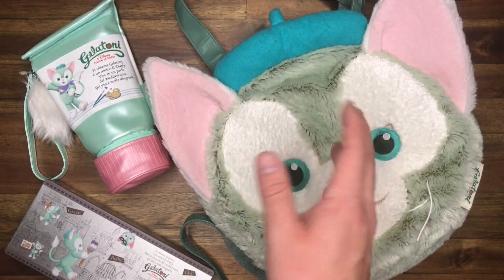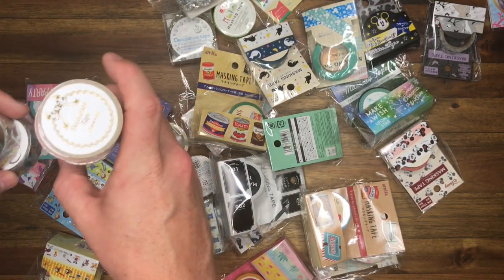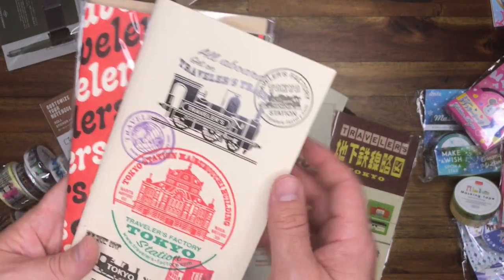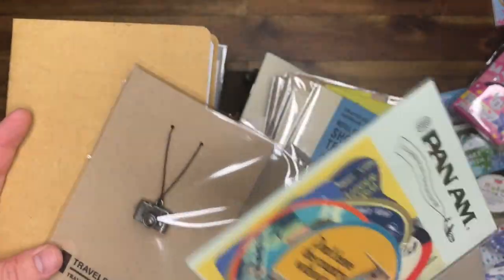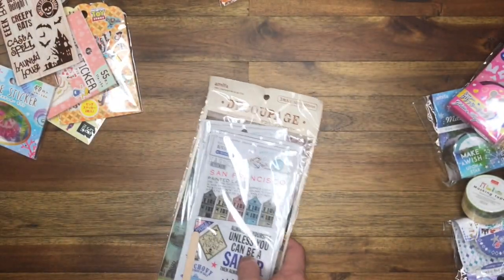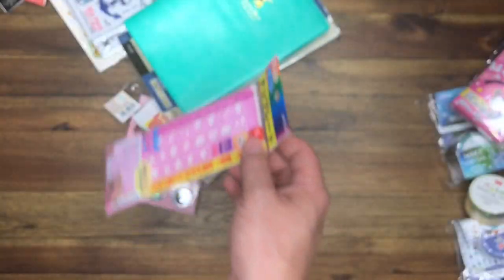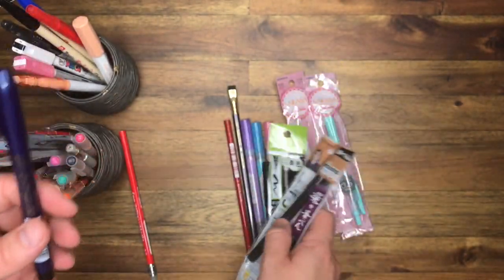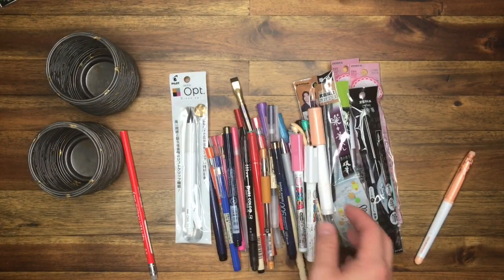Japan Haul (^_^)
G'day Friends!

I'M BACK FROM JAPAN! I miss it already, but I am SUPER excited to play with everything I carted home! hahaha, thank goodness for the extra suitcase!!!

- James